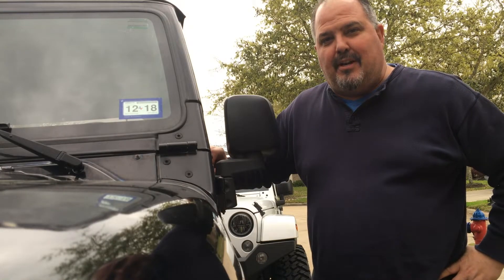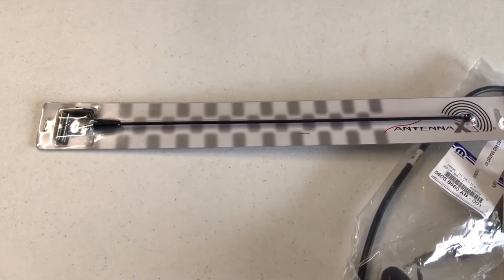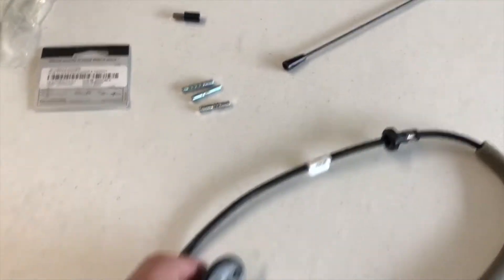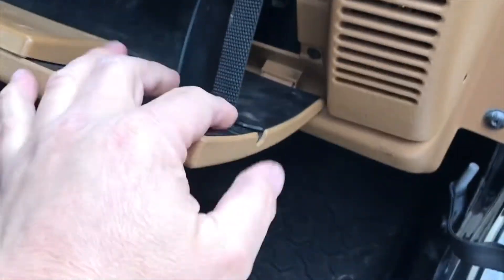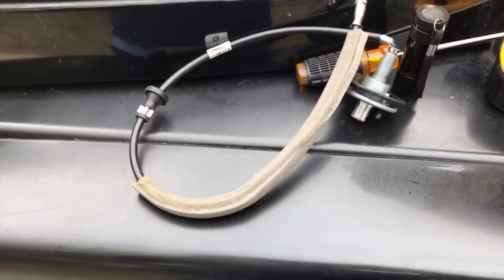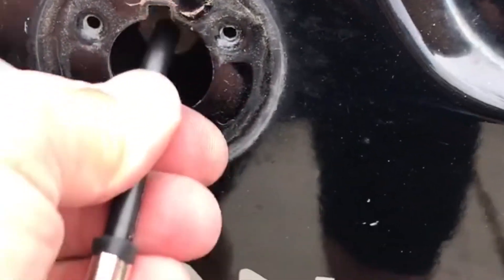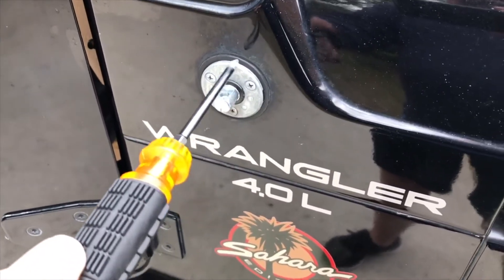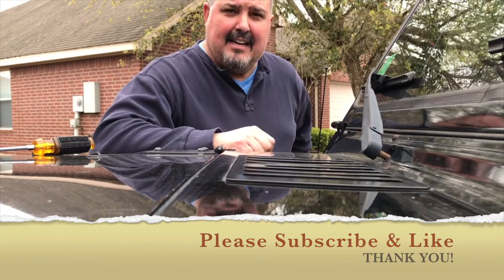How to replace your antenna and base bracket on your 1998 TJ Jeep Wrangler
Did you break your antenna and mounting base? This video shows you the components you need to replace and repair your antenna, bracket and cover. This video was on a 1998 Jeep Wrangler TJ model. Details to help the DIY enthusiast. I purchased it from Morris 4x4, MOPAR Antenna Base Cable and Bracket  with Pigtail Kit by Mopar 4031-D-4A, The UPC Code is 56038660AB (this is what morris4x4center.com uses as the reference number). The Cover was separate, and was from the brand “Drake Off Road” and it was the Jeep TJ Antenna Cover & Gasket
JP-190012-Cover. jeeps jeepwrangler jeeptj @JohnsJeepGarage

John's Jeep Garage attempts to make this content as correct as possible.  We do not make any promises or claims about the accuracy of the task described in the videos. Any DIY person or persons attempting to repeat these tasks must do so at their own risk. John's Jeep Garage is not liable for any injury, loss or damage resulting in information contained in this video.  Seek professional help if you are not experienced in these tasks.  Thank you.